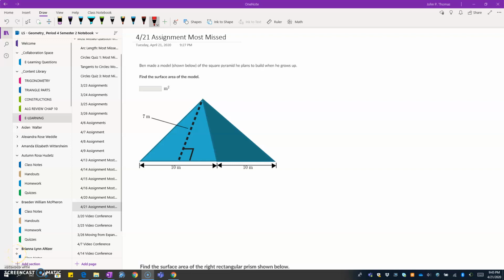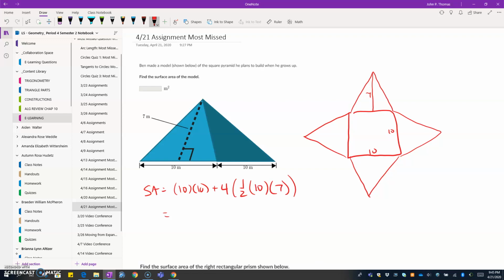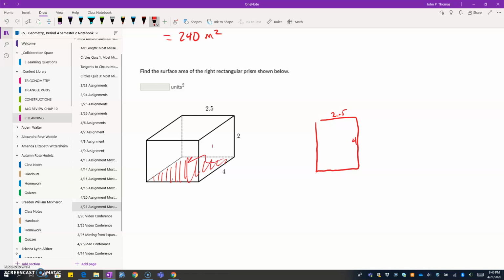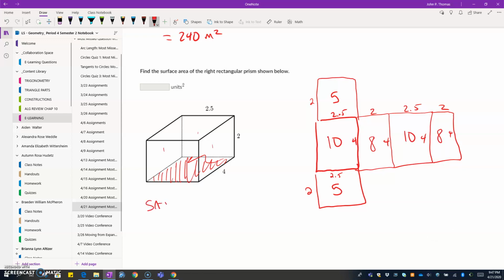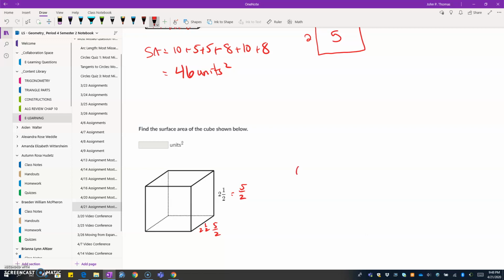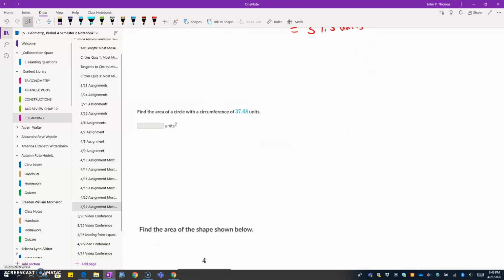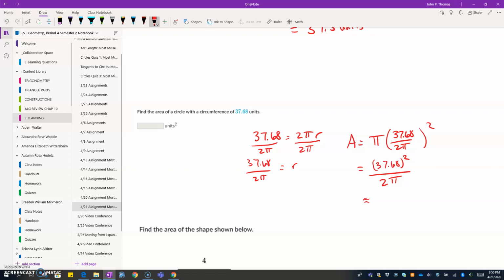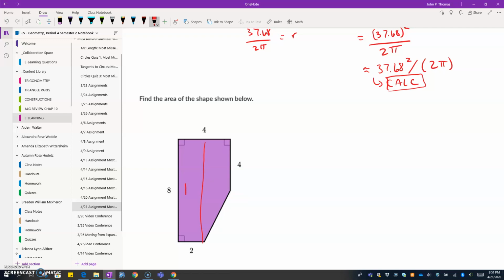P4/5 Surface Area and Quiz 4 Most Missed Explained